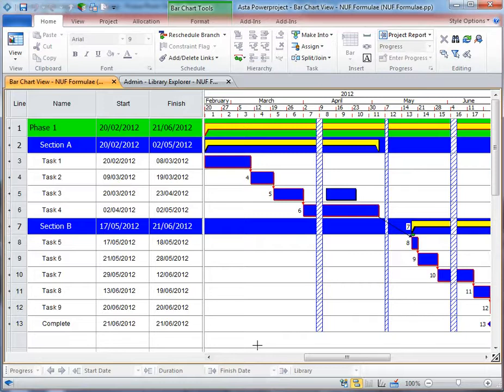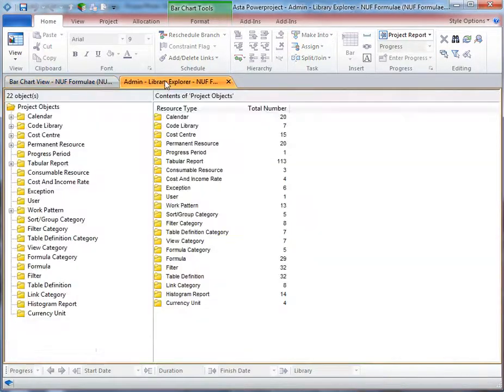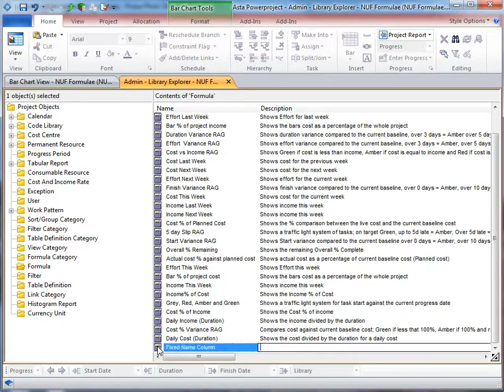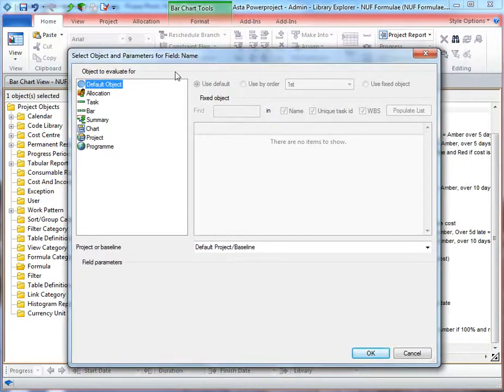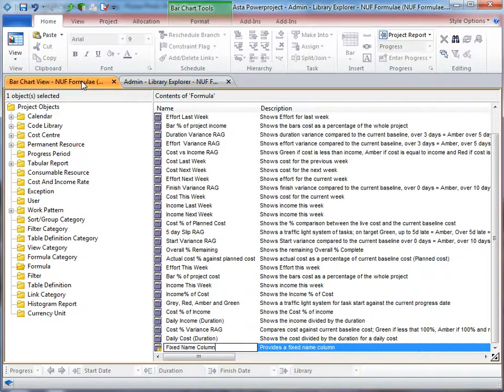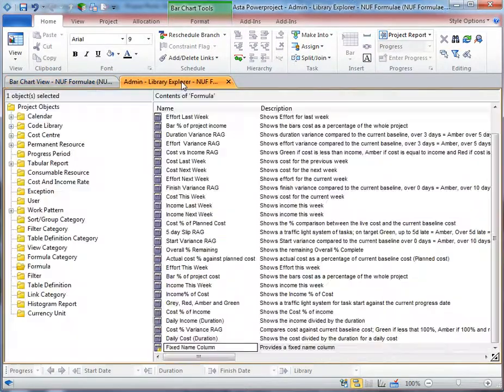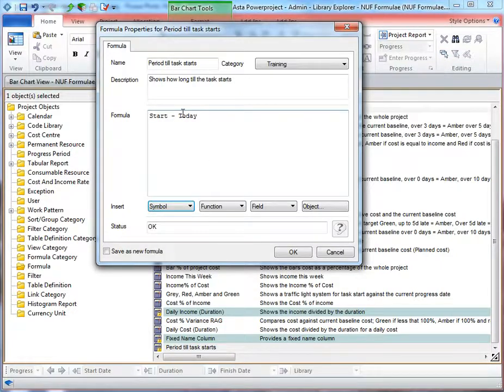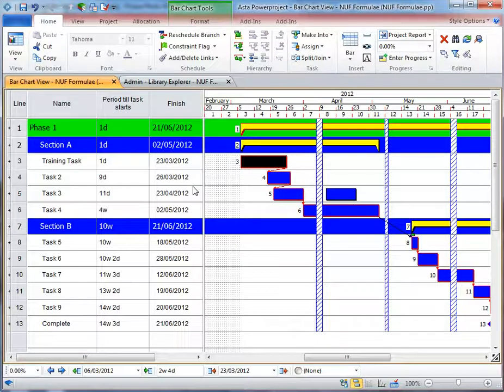Using Formula Part 1